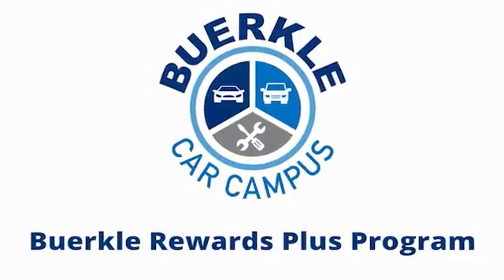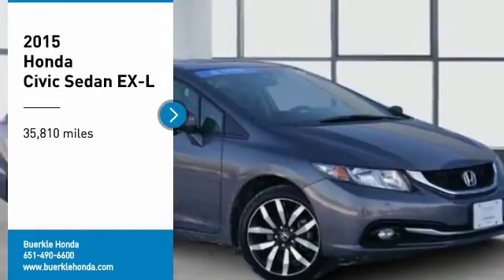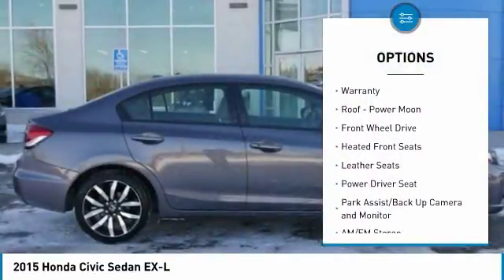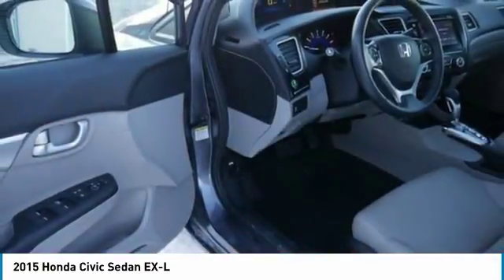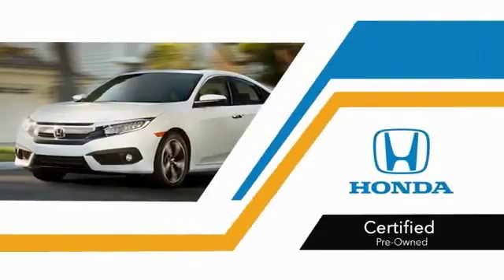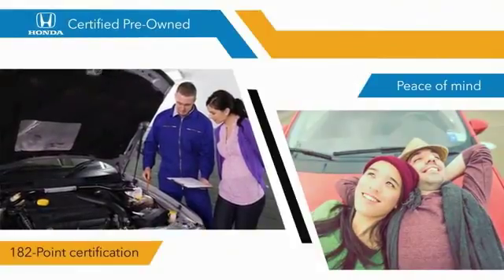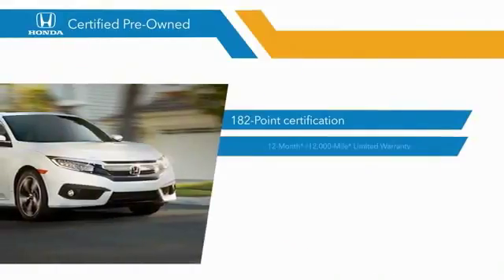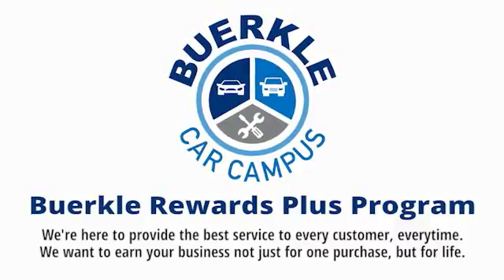2015 Honda Civic Sedan - St Paul, White Bear Lake, Brooklyn Center, Burnsville, MN P280036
For Sale In:
Minneapolis, MN
Maplewood, MN
Woodbury, MN
Roseville, MN
Richfield, MN
Stillwater, MN
Plymouth, MN
Minnetonka, MN
Monticello, MN
Eden Prairie, MN
Hastings, MN
Owatonna, MN
Egan, MN
Oakdale, MN
Shoreview, MN
Hopkins, MN
Blaine, MN
Lino Lakes, MN
Hugo, MN
New Brighton,
Brooklyn Park, MN
Duluth, MN
Rochester, MN
St Cloud, MN
Bloomington, MN
Fargo, ND
Hudson, WI
Sommerset, WI
Inver Grove Heights, MN
Mankato, MN

Buerkle Honda
3360 Highway 61 North

Honda Certified-12 Month/12,000 Mile New Car Warranty Extension-84 Month/100,000 Mile Powertrain-*No Deductible*. Recent Arrival! CARFAX One-Owner. Clean CARFAX. Gray Leather. 39/30 Highway/City MPG**brbrModern Steel Metallic 2015 Honda Civic EX-L 4D Sedan FWD CVT 1.8L I4 SOHC 16V i-VTECbrbrHonda Certified Used Cars Details:brbr * Powertrain Limited Warranty: 84 Month/100,000 Mile (whichever comes first) from original in-service datebr * Vehicle Historybr * Transferable Warrantybr * Warranty Deductible: $0br * Limited Warranty: 12 Month/12,000 Mile (whichever comes first) after new car warranty expires or from certified purchase datebr * 182 Point InspectionbrbrbrBuerkle--- A Better Way to Buy! Our promise to you Wondering about our used car prices? At Buerkle, all of our used vehicles are priced to market value. We use the best software tools available to compare the prices of dozens or hundreds of similar vehicles and ensure we are priced right. We constantly watch the market to ensure we are competitive. Our goal is always to give you the best value, up front. In addition, every used car is inspected in our shop by experienced technicians and comes with an inspection report, CarFax and available service history, and Buerkle Rewards benefits. If it doesnt pass our safety inspection, we wont sell it to you. Still not sure how used car pricing works? Ready for a written price quote with our best available price? Just send us an e-price request and we will send it to you! We encourage you to get in contact with us if you have questions we are here to answer them!brbrAwards:br * 2015 KBB.com 10 Tech-Savviest Cars Under $20,000 * 2015 KBB.com 10 Best Sedans Under $25,000 * 2015 KBB.com 10 Most Affordable Cars * 2015 KBB.com 10 Best UberX Candidates * 2015 KBB.com Best Buy Awards * 2015 KBB.com 15 Best Family Cars * 2015 KBB.com Brand Image Awardsbr2016 Kelley Blue Book Brand Image Awards are based on the Brand Watch(tm) study from Kelley Blue Book Market Intelligence. Award calculated among non-luxury shoppers. Kelley Blue Book is a registered trademark of Kelley Blue Book Co., Inc.